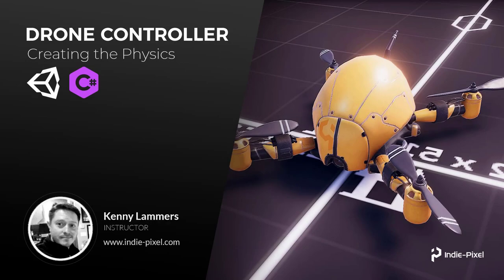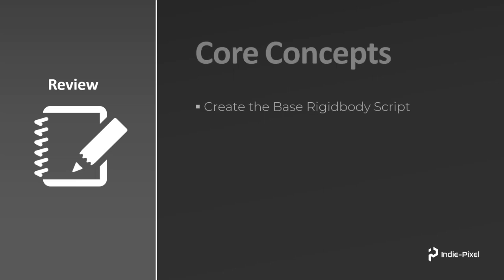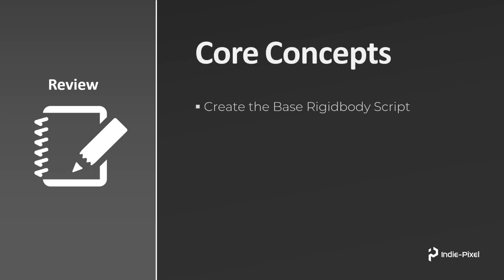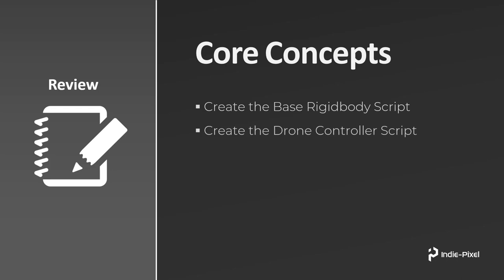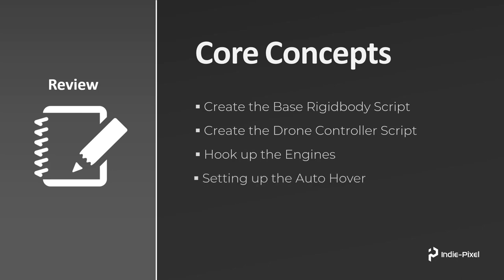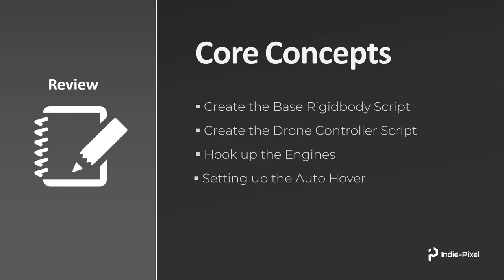Unity 2019 - Drone Controller - Section 3 - Video 1